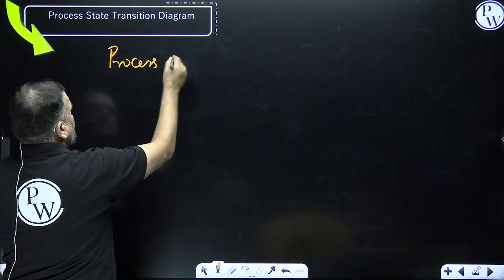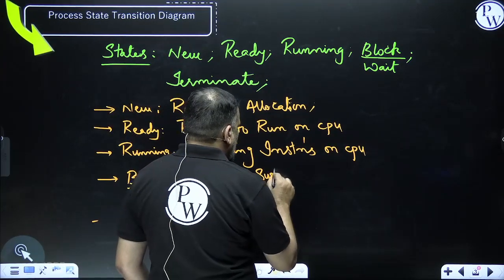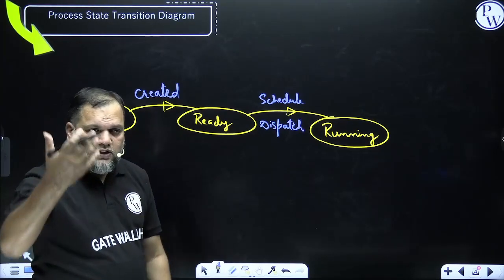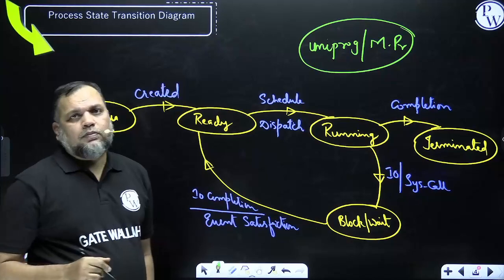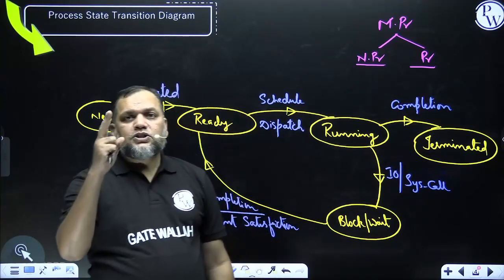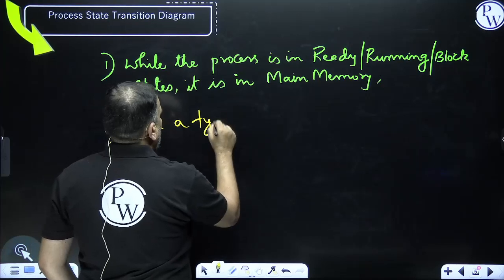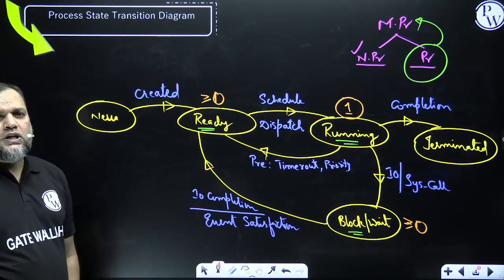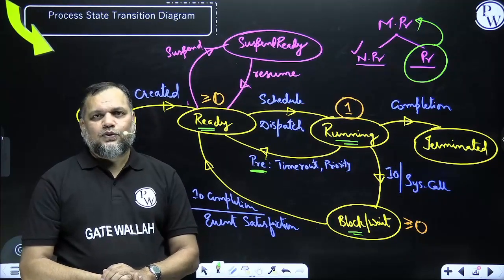Process State Transition Diagram | Computer Science & IT Engineering | GATE